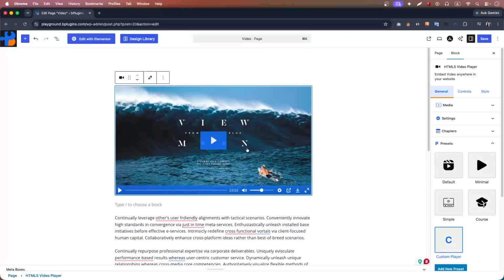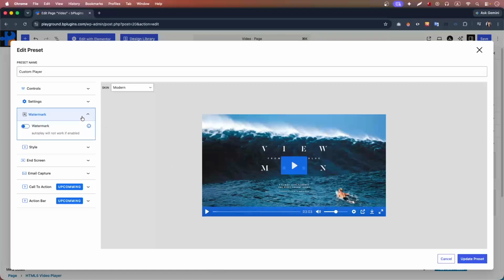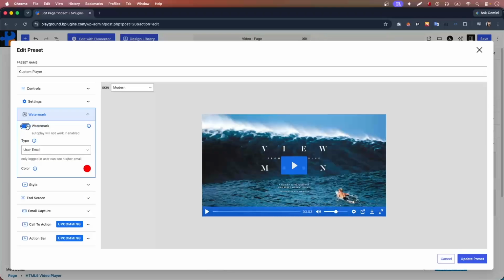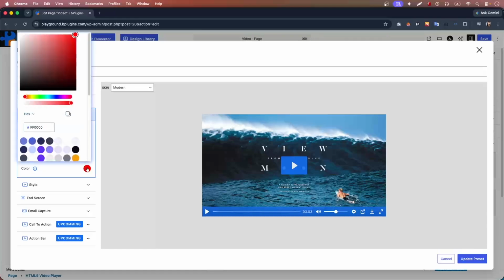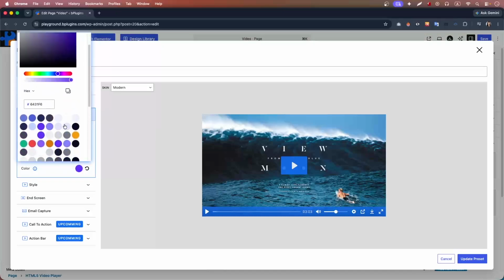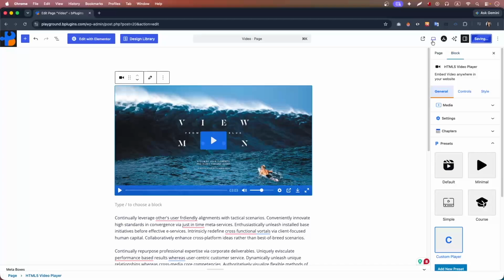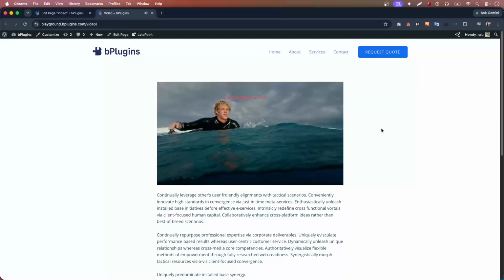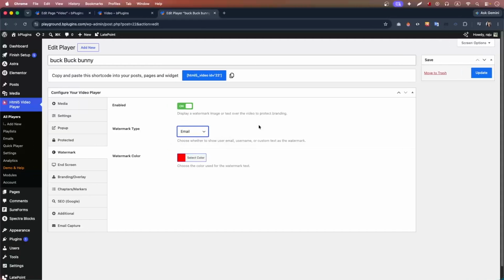Watermark Videos with the Viewer's Email in WordPress | HTML5 Player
Make every screen recording traceable. This tutorial adds a dynamic watermark to the HTML5 Video Player in WordPress — the signed-in viewer's own email (or username, or custom text), stamped over the footage in a color you pick, constantly moving so it can't be cropped out. Set once inside a preset, it covers every player that uses that preset.

• Where the watermark lives: inside your player preset
• Enable it — and why autoplay turns off while it's on
• Three watermark types: viewer email, username, custom text
• Pick a color that stays readable on your footage
• The front-end payoff: a roaming, uncroppable stamp
• Why leaks trace straight back to the viewer's account
• Classic editor: the same settings in the Watermark tab

CHAPTERS
0:00 The watermark lives in your preset
0:12 Enable it (the autoplay note)
0:19 Email, username, or custom text
0:27 Pick a readable color
0:42 Save & view
0:48 The roaming email watermark
1:00 Classic editor: Watermark tab